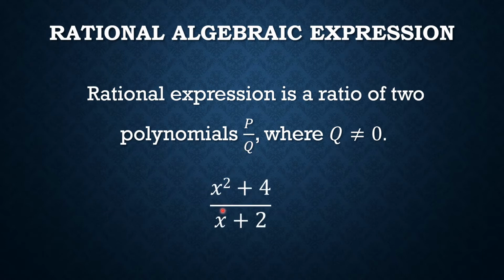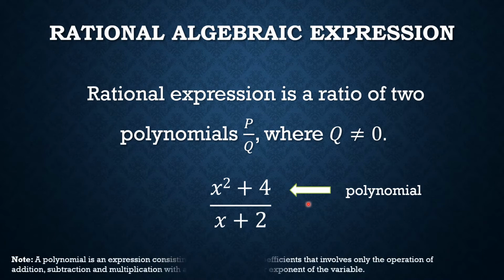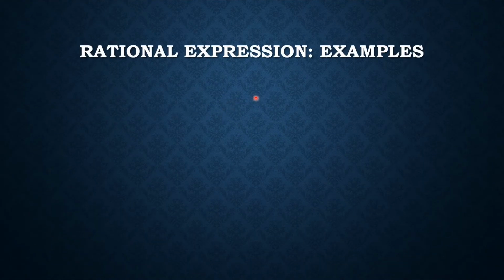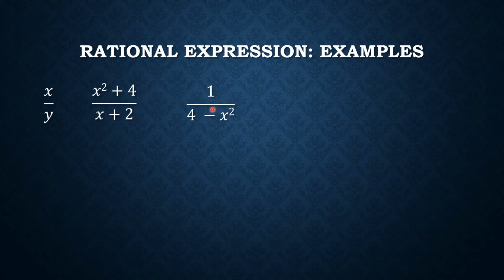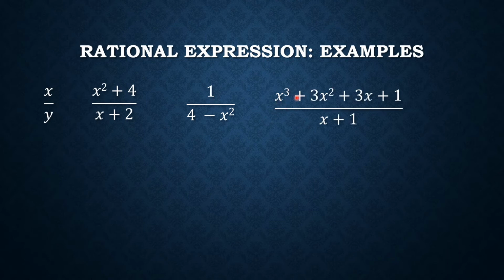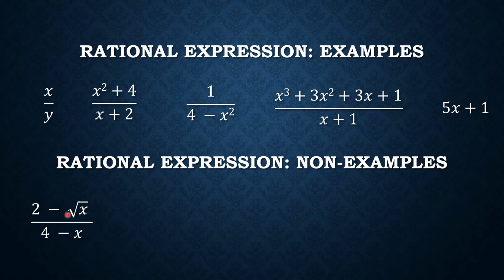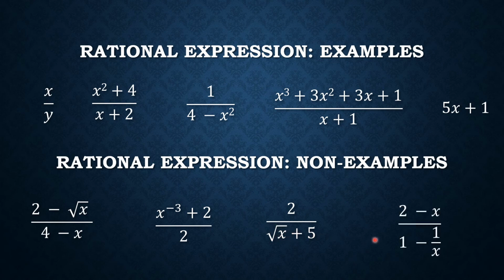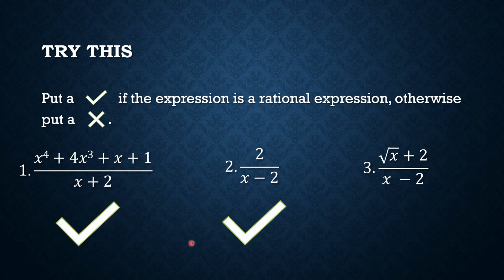Illustrating Rational Expressions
You will learn how to tell whether a given expression is a rational expression or not.